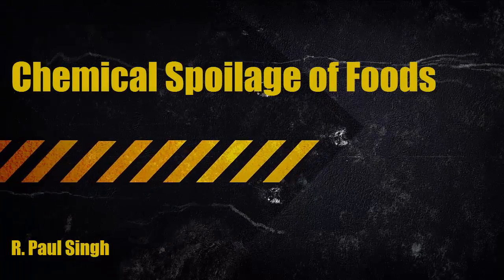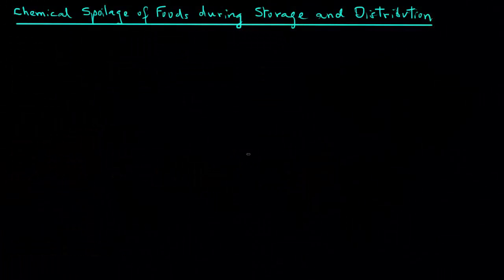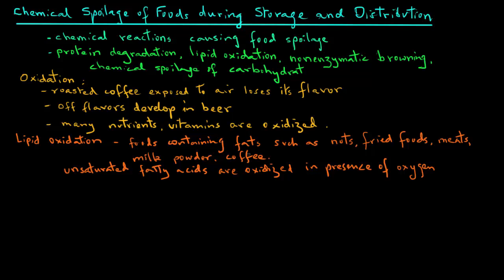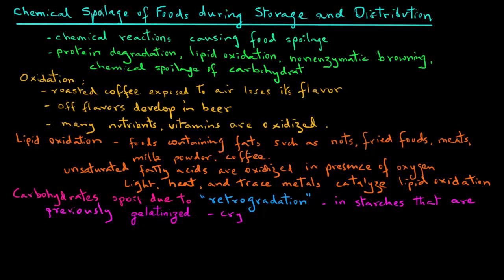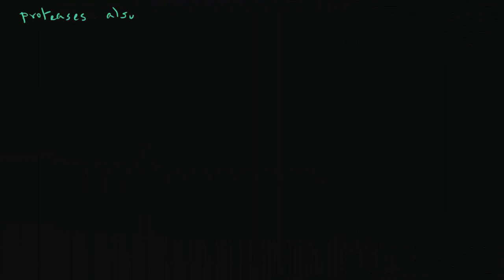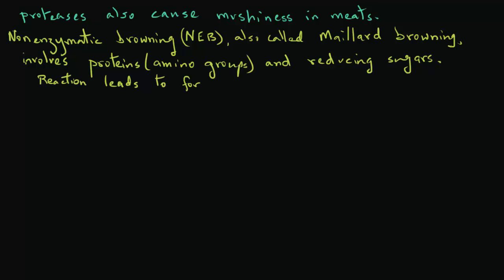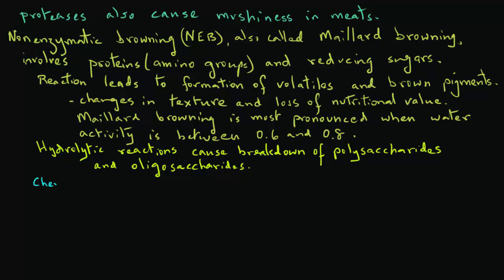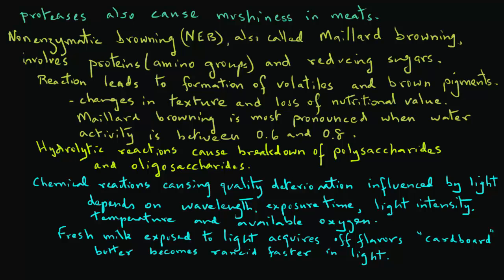Shelf Life of Foods Chemical Spoilage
Chemical spoilage of foods during storage and distribution.